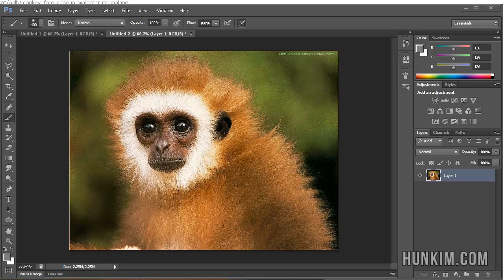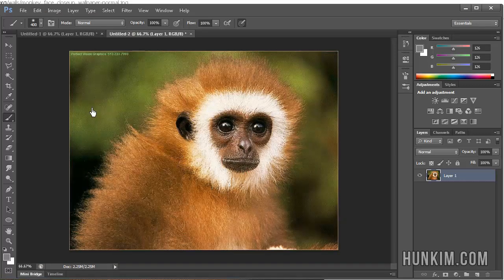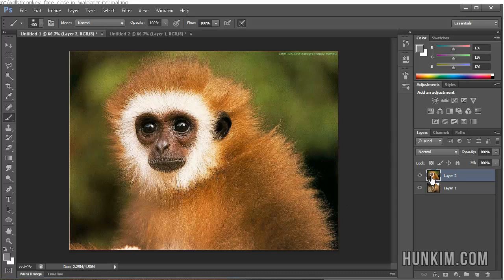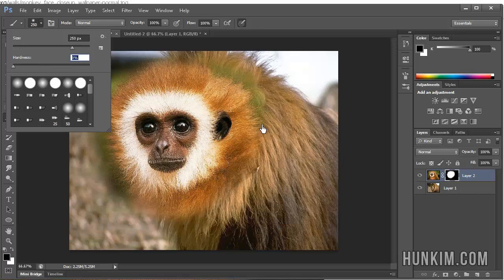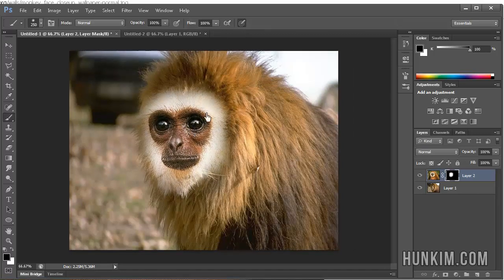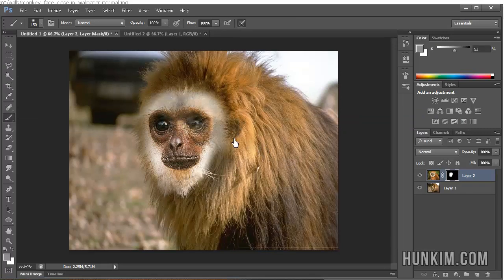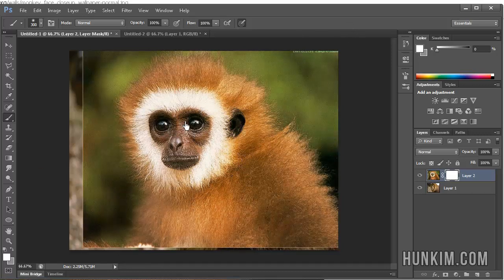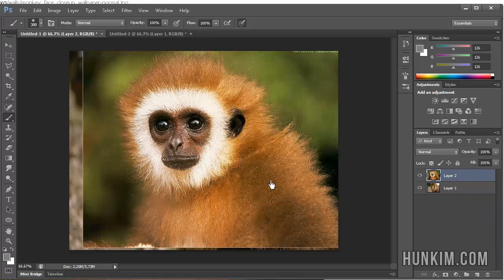Photoshop CS6 Tutorial - Animal Face Transplant Using Non-Destructive Masking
Photoshop CS6 Tutorial for Beginners - Animal Face Transplant Using Non-Destructive Masking